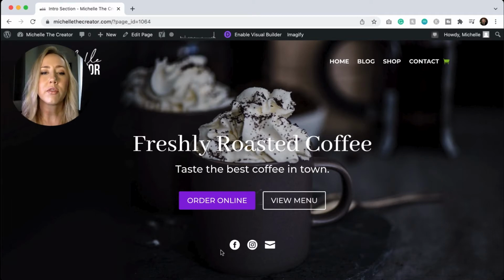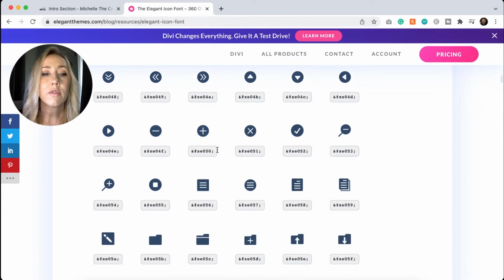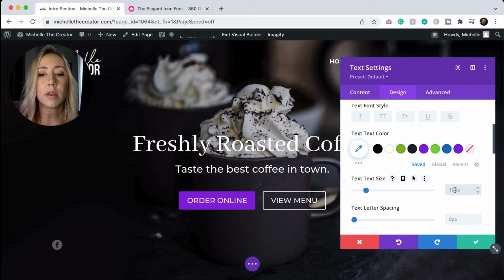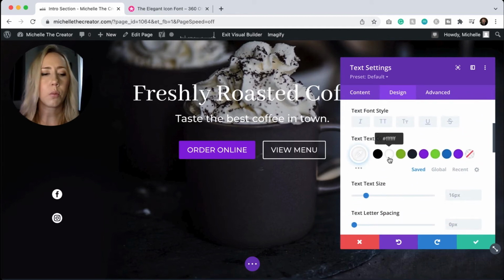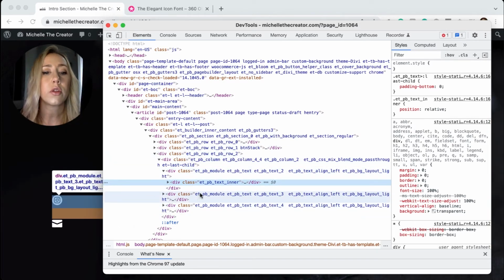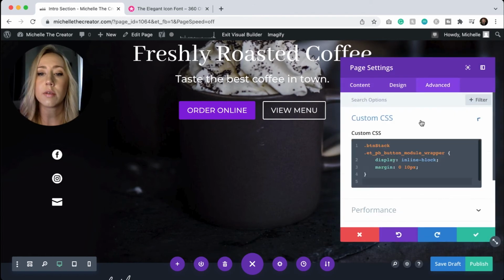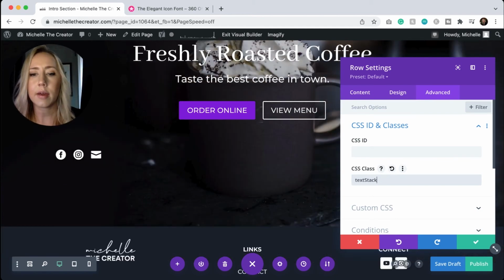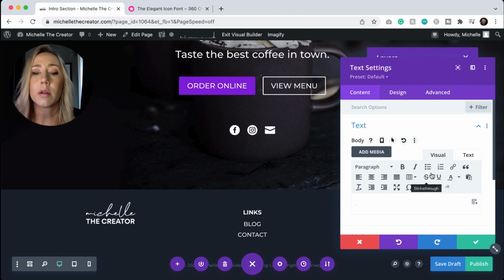How To Stack Any Divi Module Side By Side // Divi Tutorial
Learn how to stack any Divi module side by side. This can work for text, icons, images, and any module you need to stack. I'll show you how you can use a custom icon font in text modules and stack them side by side.

(The icon module in Divi might make this unnecessary, but if you ever want to use a custom icon font that isn't from Divi, this tutorial works perfectly.)